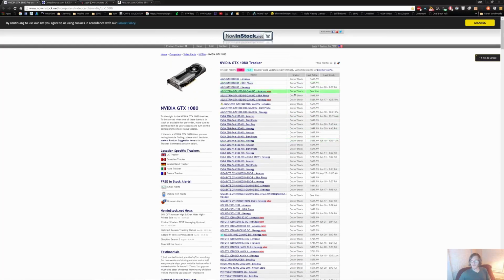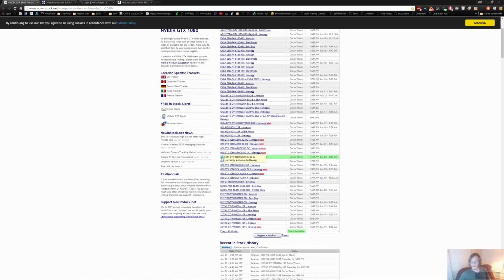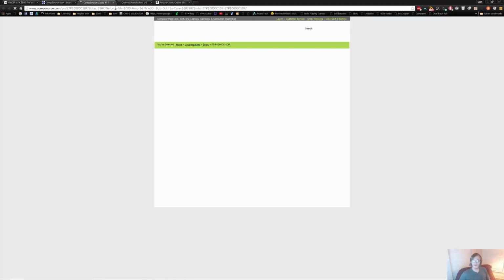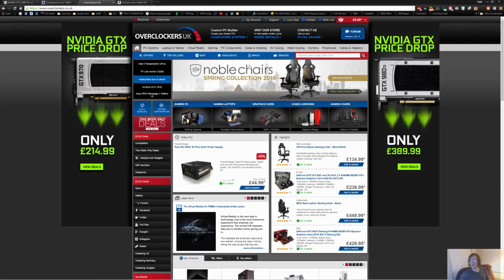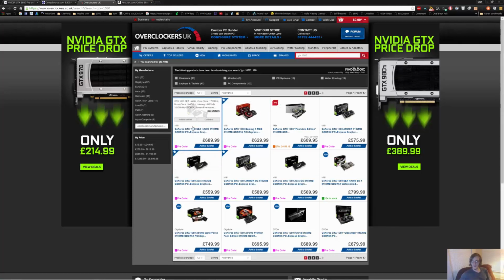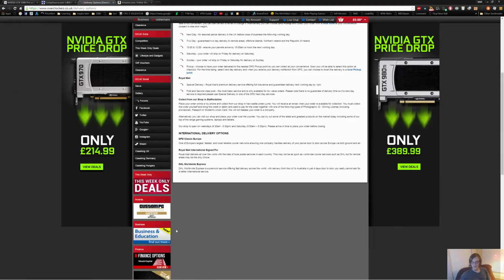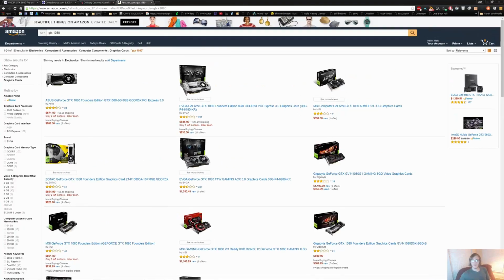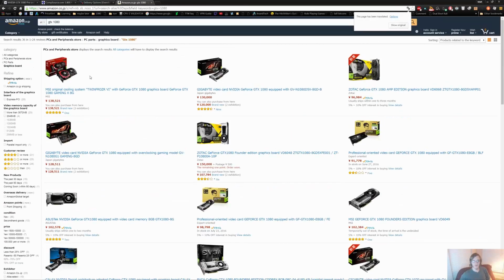How to find the Best Prices on GTX 1080 (Works for 1080ti too!)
In this video, I'll show all the ways I went about ordering my two GTX 1080s.
You can also go to these links if you'd rather
GTX 1080ti
GTX 1080
GTX 1060
GTX 1050